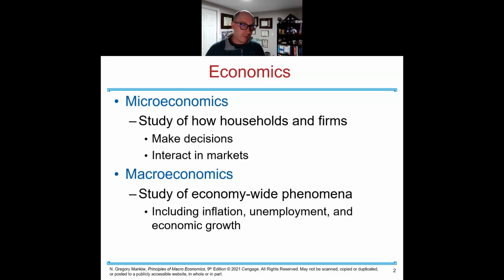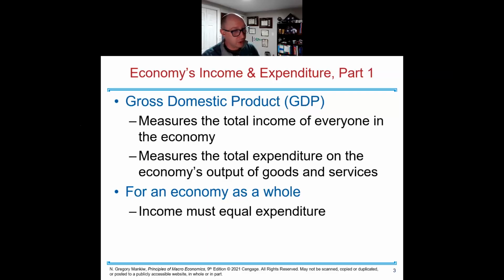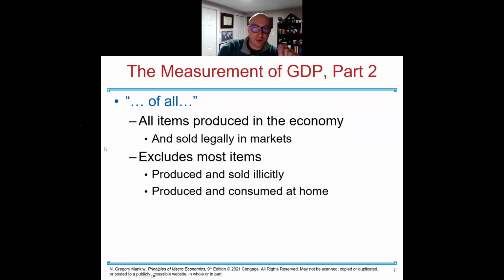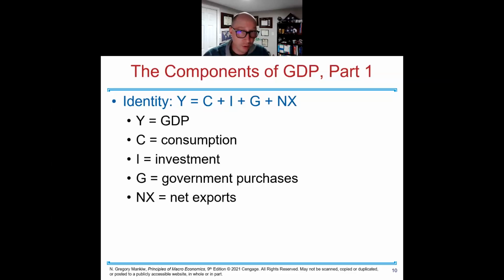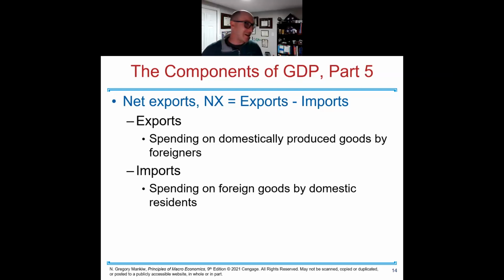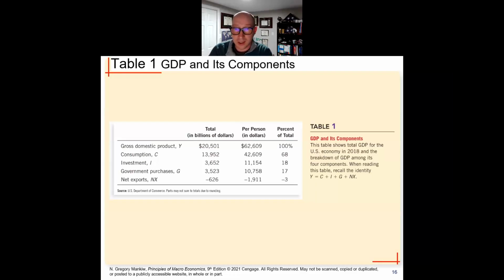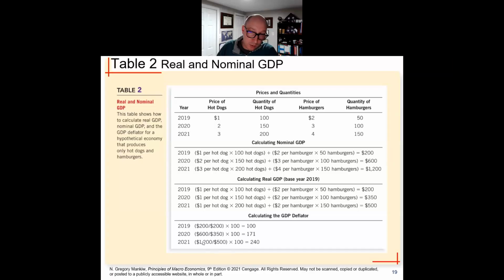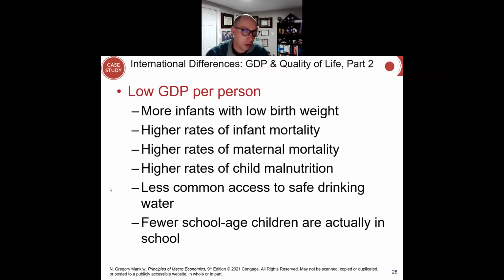Measuring a Nation’s Income (Fall 2024)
This lecture discusses Measuring a Nation’s Income.